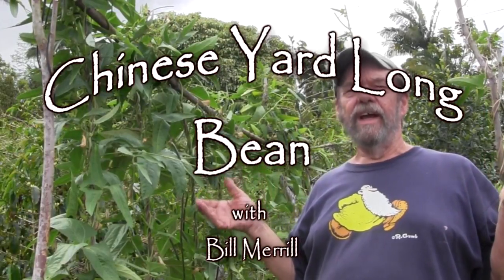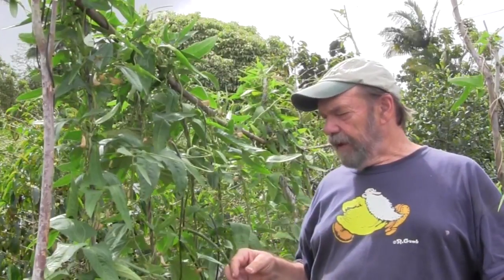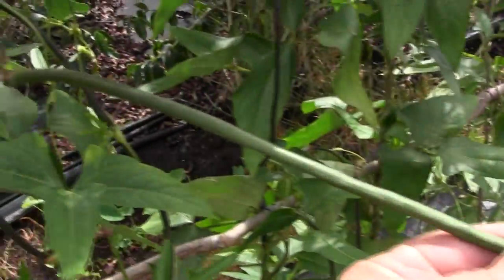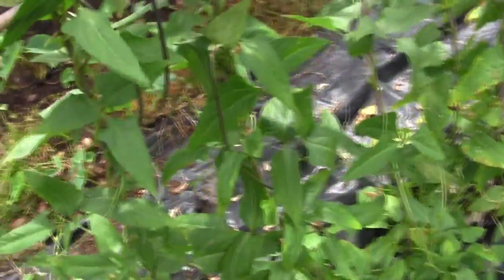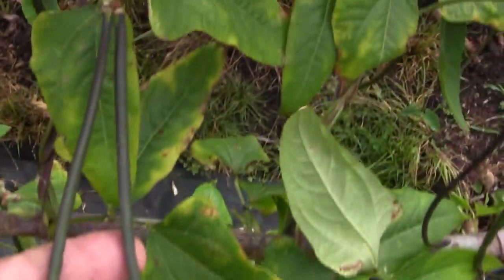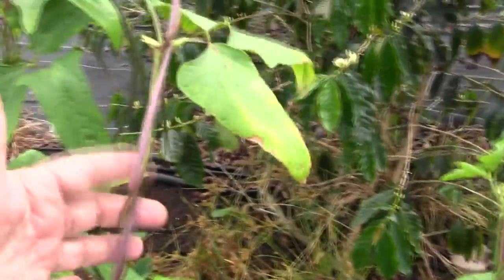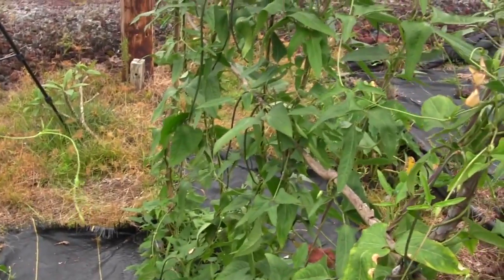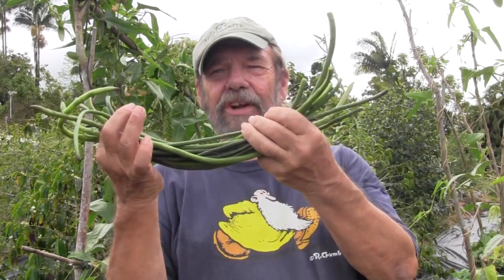Yard Long Bean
Bill Talks about the Chinese Yard Long bean.  It seems very well adapted to tropical conditions.